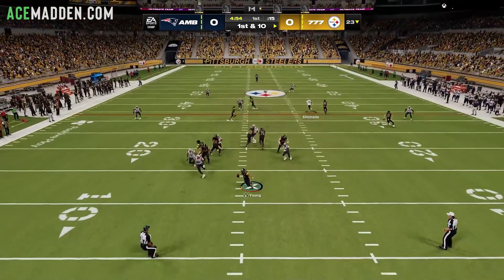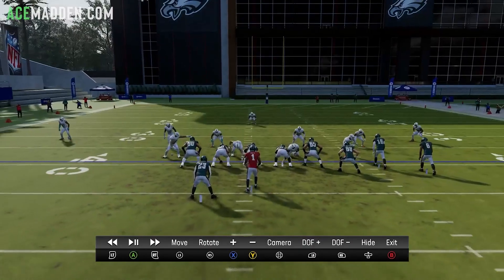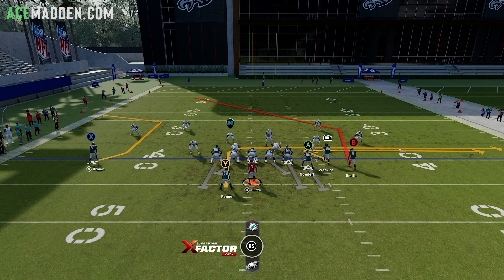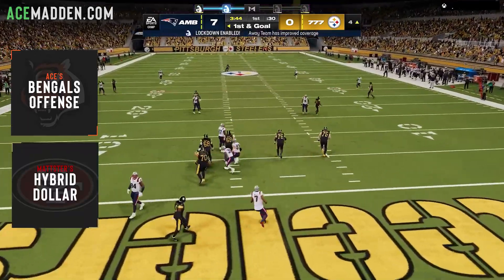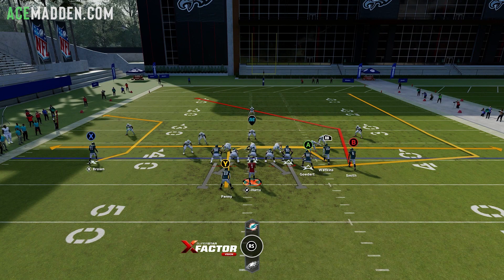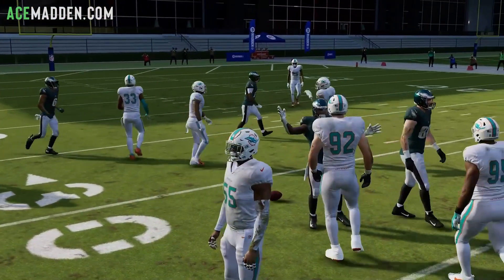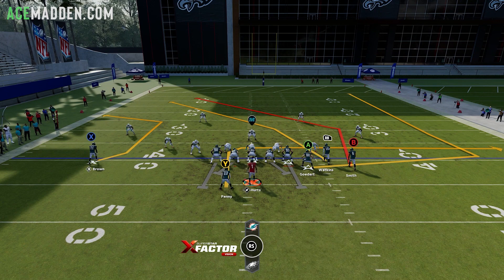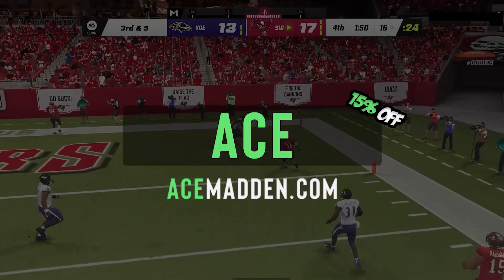This Play is UNSTOPPABLE in Madden 24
In this Madden 24 tips video I'm going to show you a play that is very close to unstoppable.

TIMESTAMPS
0:00 Intro
0:22 Play Info
0:51 Setup #1
2:43 Setup #2
4:45 Setup #3
7:05 Setup #4
10:02 Gameplay / Outro